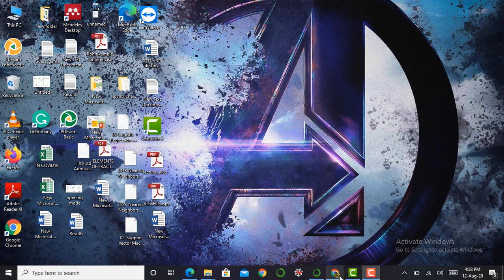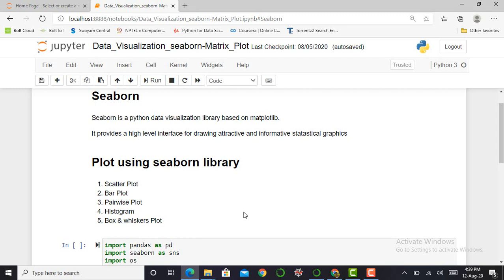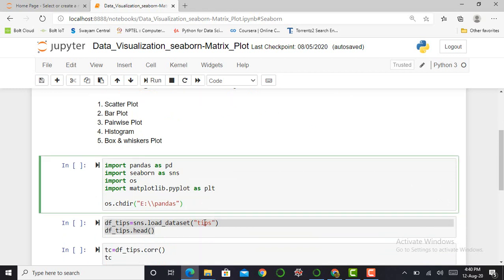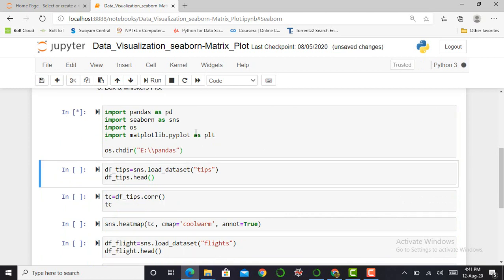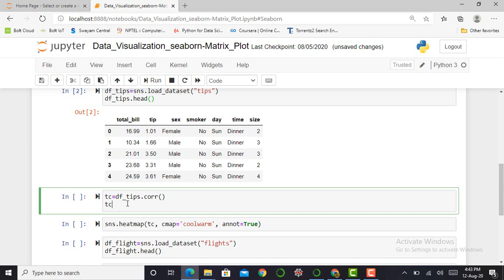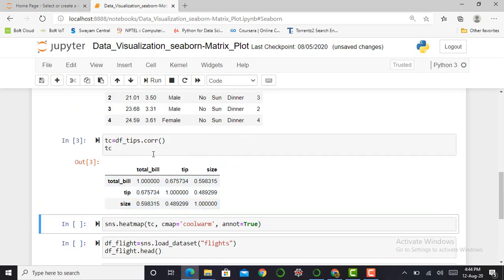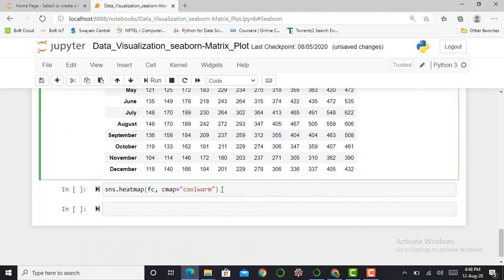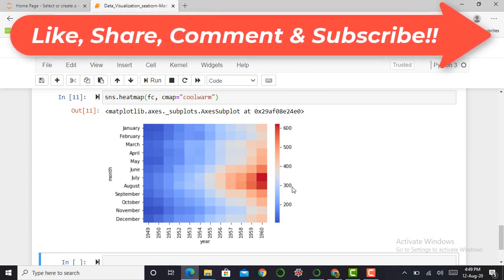Data Visualization using Matrix Plot | Python| Seaborn